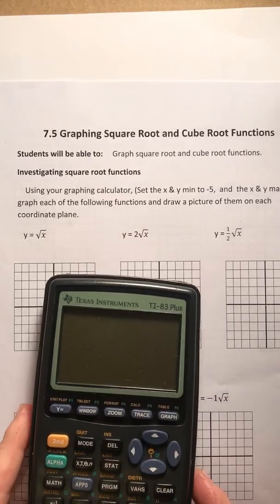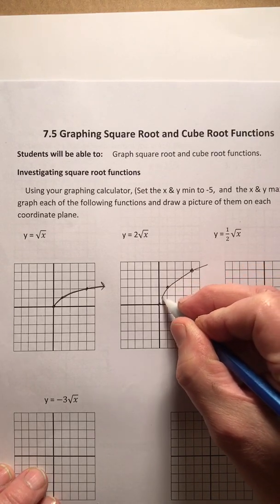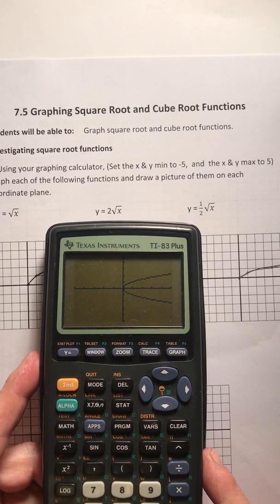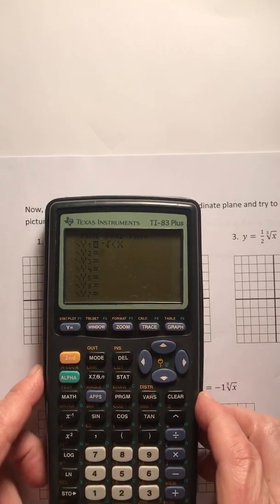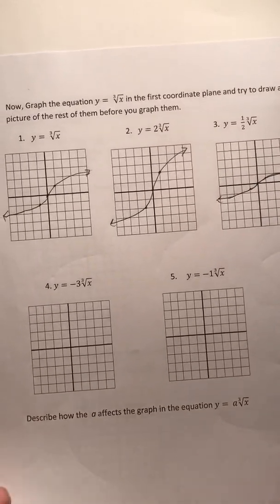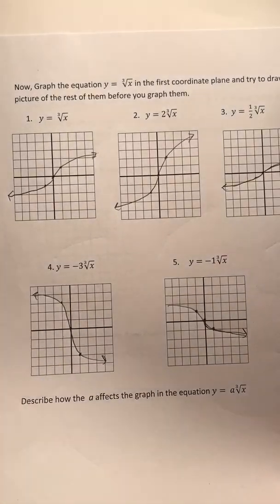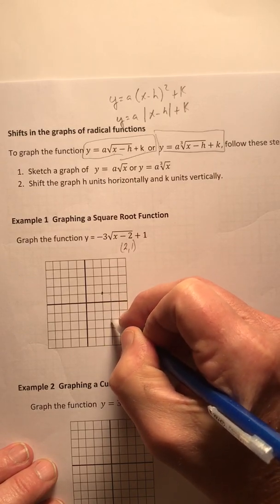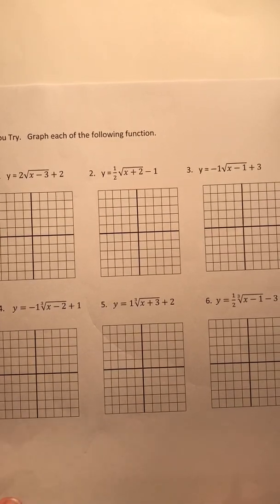MrBMATH H Notes 7.5